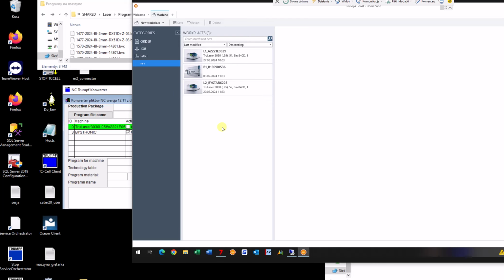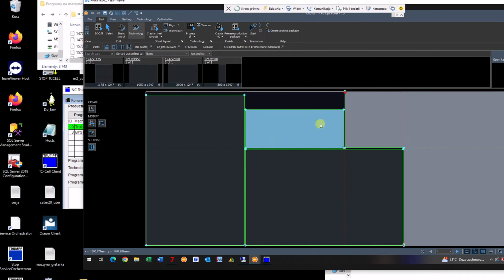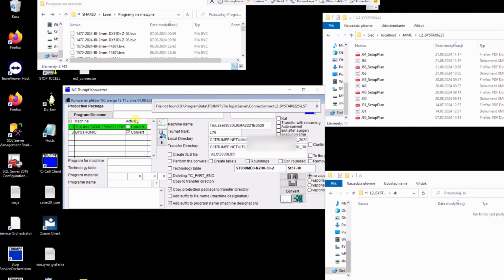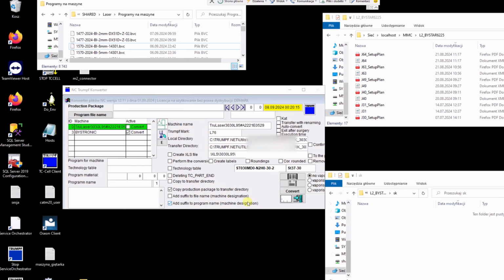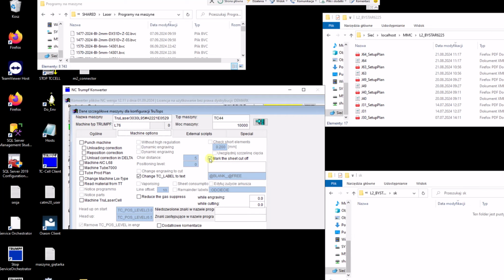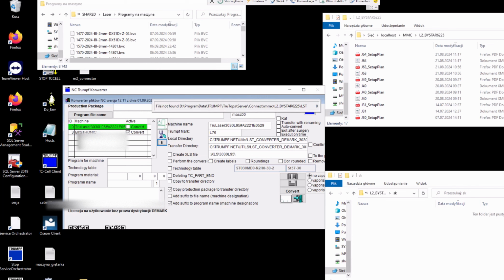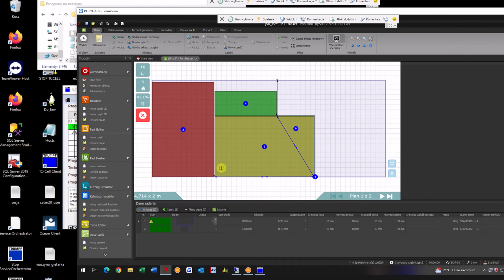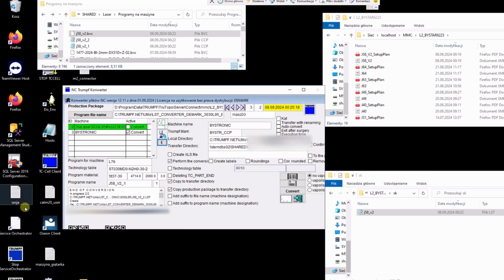TruTopsBoost is able to Programm 3rd party Machines and engrave description of remainder sheets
It was shown how a conversion of LST files prepared in Boost for a Trumpf machine can be converted to a Bystronic machine.

The process is 100% automatic because on the server the converter monitors the transfer directory for the source machine and when a new LST file is released by the programmer the converter automatically makes the conversion from LST to BVC.

It was also shown how to load the BVC in the BySoft for checking.

Since TruTopsBoost does not support the engraving of residual sheet descriptions, we were able to complete this functionality with the help of an NC file converter application.
The video shows how to get an engraved residual sheet dimension.
The place and content of the engraved information can be practically controlled.

This time the task of the converter is to analyze the LST file and insert the TC_LABEL instruction in the appropriate position. Depending on the machine's capabilities, the TC_LABEL instruction will be able to be appropriately interpreted by the machine as text or as matrix code, or additionally converted by the converter to explicit engraved text as a sequence of appropriate G-codes for machines that do not support DotMatrixCode.

Of course, this functionality also works with TruTopsLaser software.